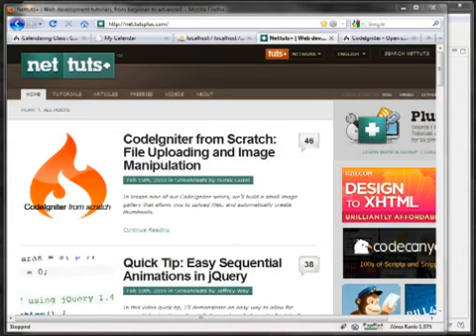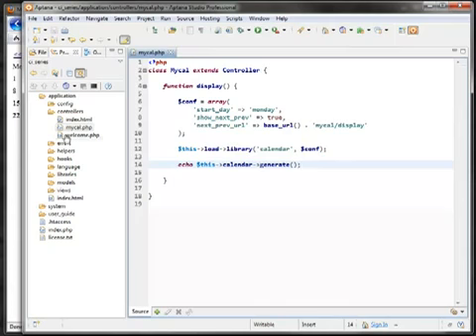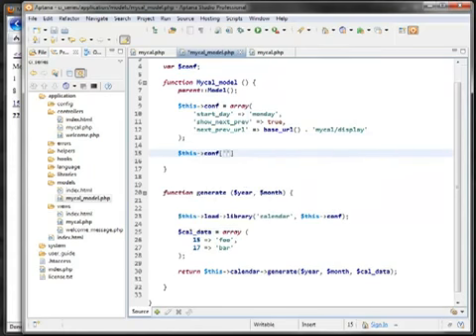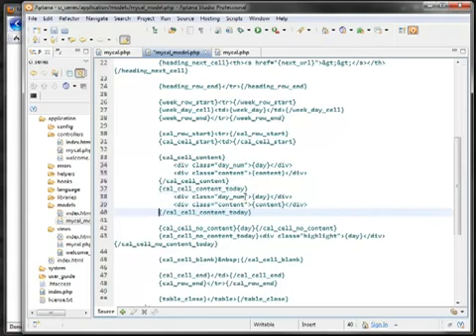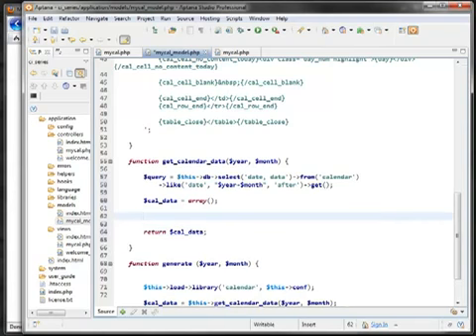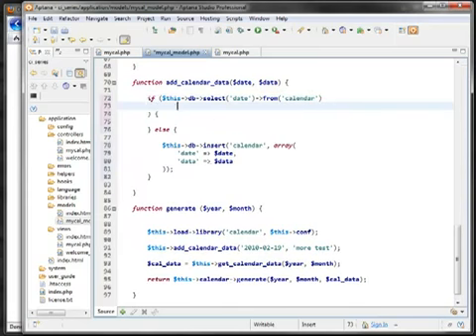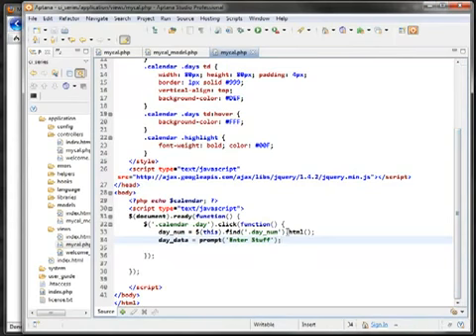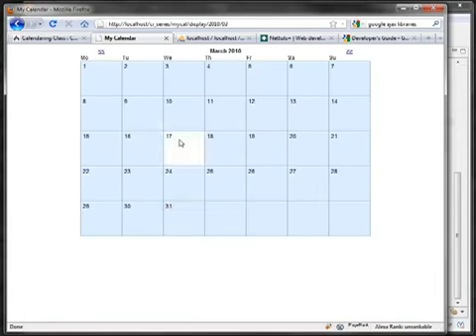CodeIgniter from Scratch Day 10 The Calendar Library